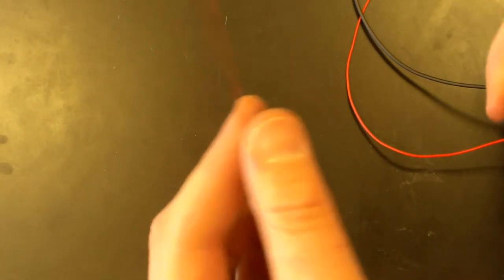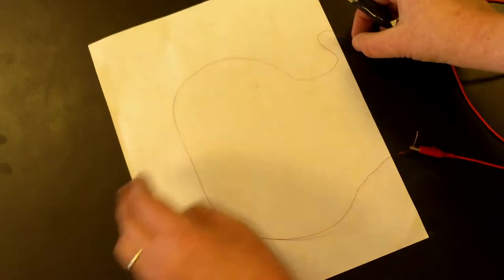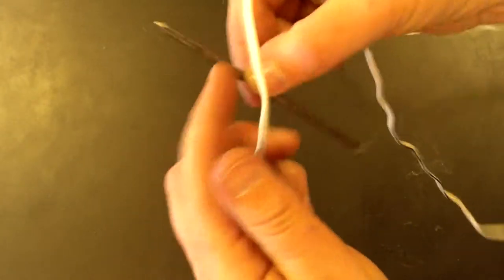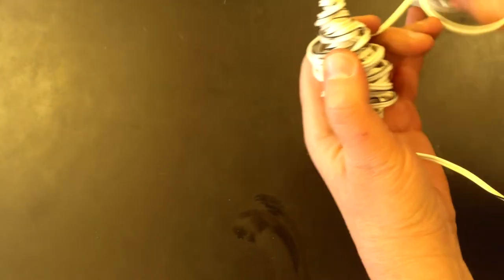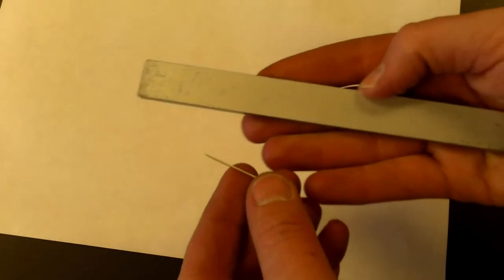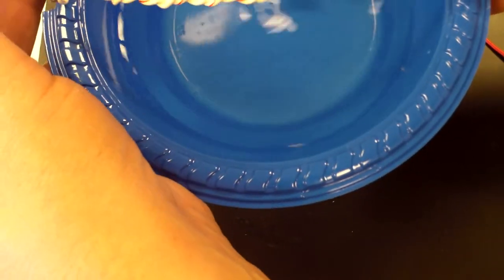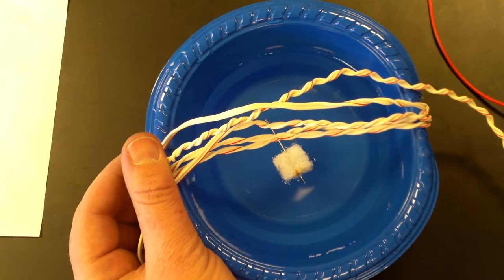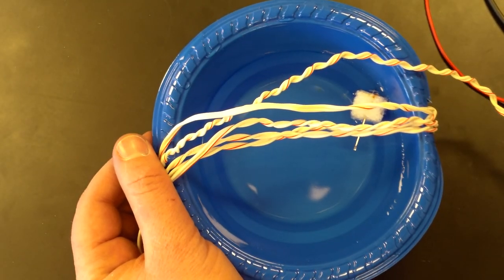Floating Compass Lab